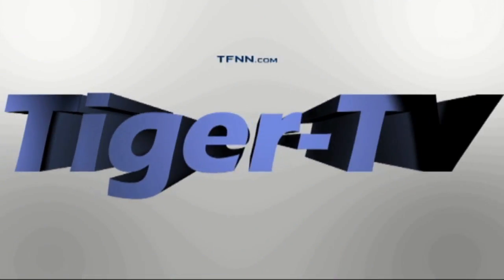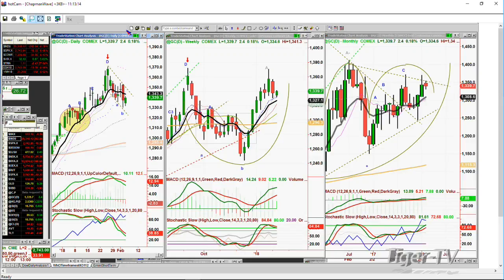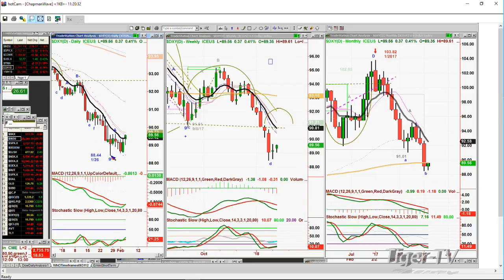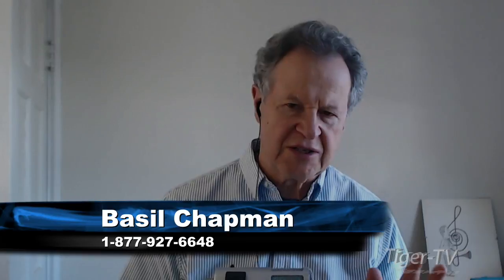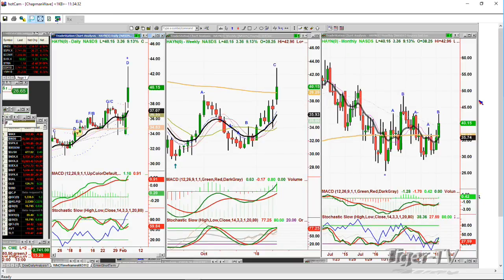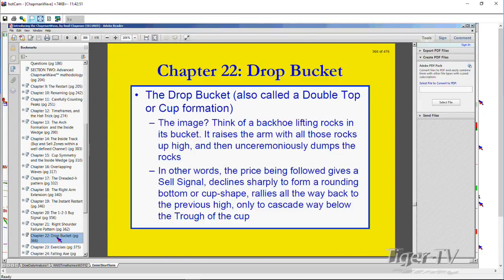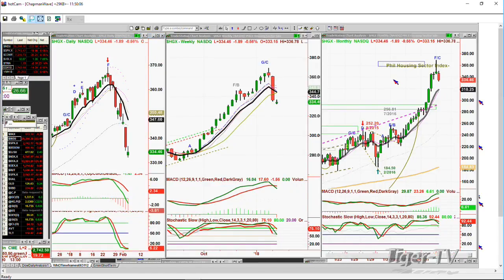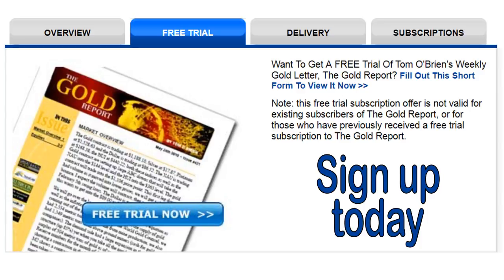February 5th Tiger Technician's Hour on TFNN - 2018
Catch Basil Chapman as he hosts the Tiger Technician's Hour here on TFNN live at Noon EST every market day!